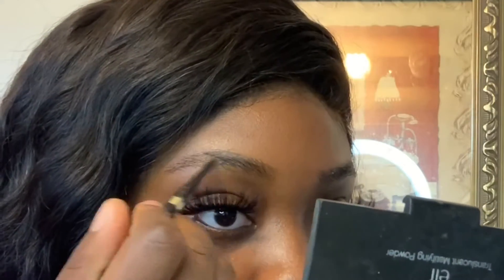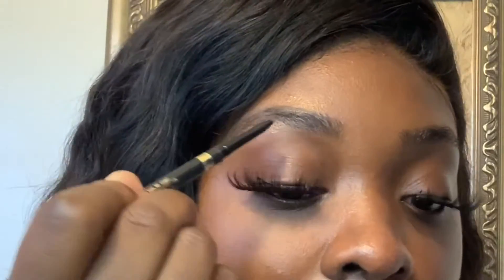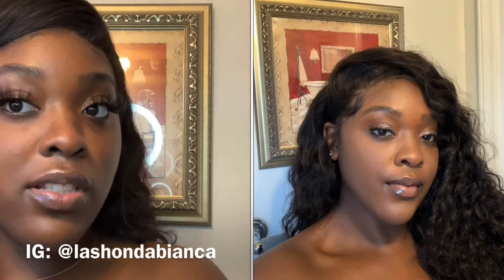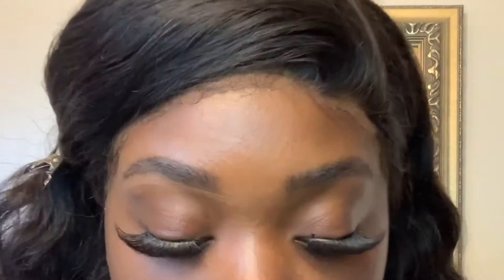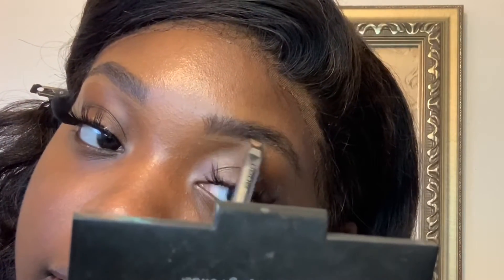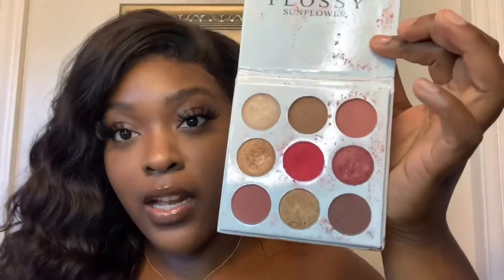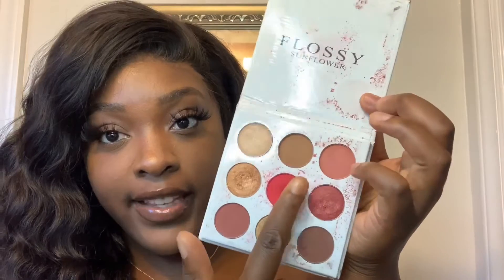FLIRTY NATURAL MAKEUP| EASY BEAT| Beginner Friendly| LaShonda Bianca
Hey Bianca Babes !!
Check out this flirty, natural makeup look. Something really easy and beautiful to grasp anyone’s attention. This is a makeup look that looks like you don’t have any makeup on.

Lash Information:
Im wearing the style “Luxe”